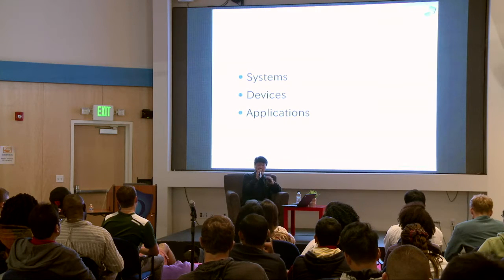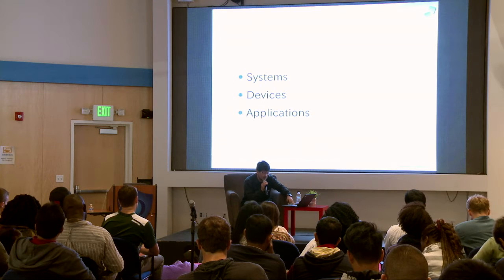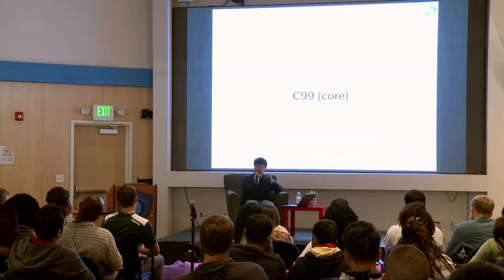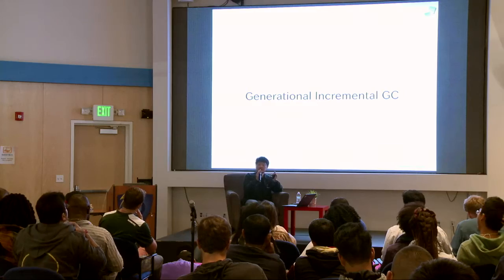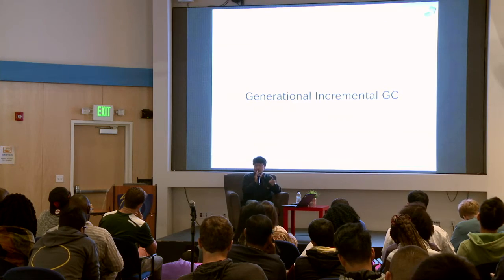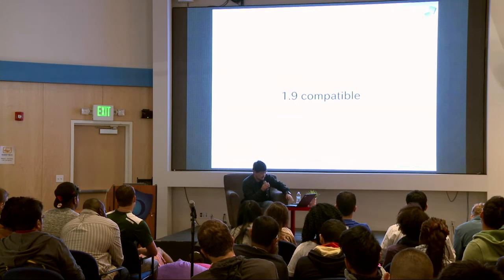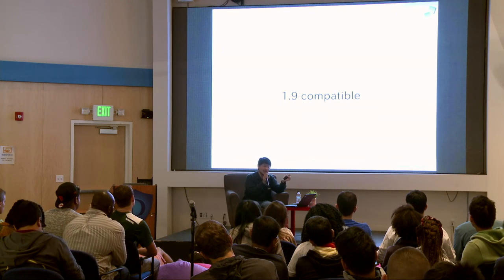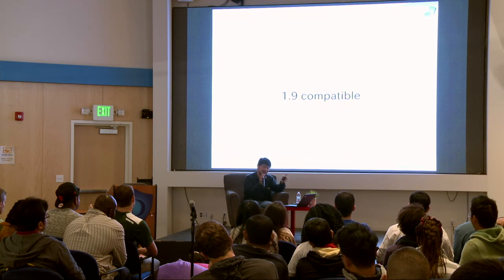Implementing mRuby (Part 1) | Ruby Creator Yukihiro "Matz" Matsumoto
Yukihiro Matsumoto a.k.a. Matz, is a Japanese computer scientist and software programmer best known as the chief designer of the Ruby programming language and its reference implementation, Matz's Ruby Interpreter (MRI). His demeanor has brought about a motto in the Ruby community "Matz is nice and so we are nice," commonly abbreviated as MINASWAN.

Draper TV is the groundbreaking multimedia platform dedicated to fostering a community of knowledge seekers passionate about the dynamic startup world! Founded by billionaire venture capitalist Tim Draper, Draper TV is your go-to destination for tapping into the collective wisdom and insights that fuel the pulse of Silicon Valley and beyond. Our flagship TV show “Meet the Drapers” has led to the funding of several incredible startups working to change the world.

Our mission is to provide a diverse audience, including entrepreneurs, startup enthusiasts, small business owners, executives, and anyone with a shared passion for the startup ecosystem, with unlimited access to a wealth of invaluable knowledge and expertise. We believe that everyone, regardless of their background or location, deserves the opportunity to learn and be inspired by the very best minds shaping the future of innovation.